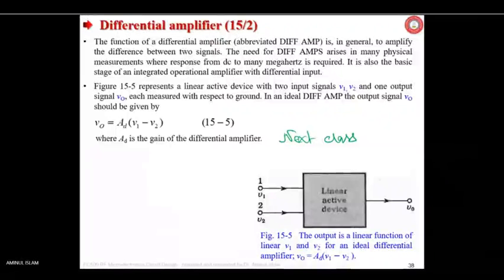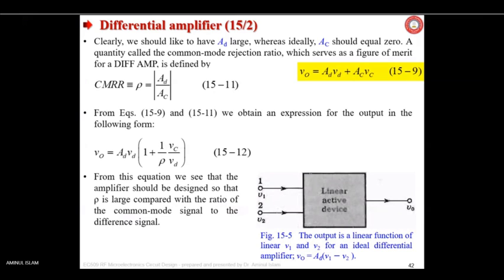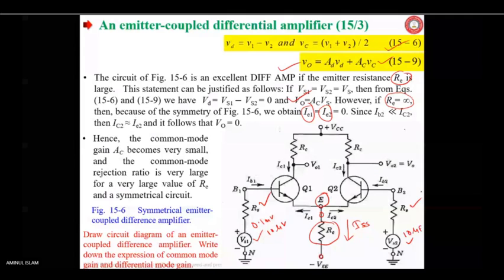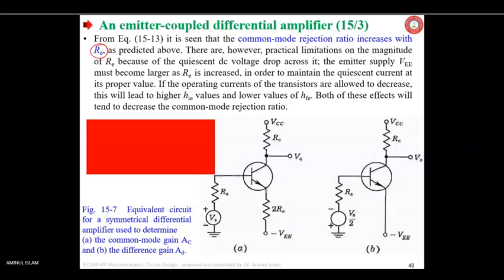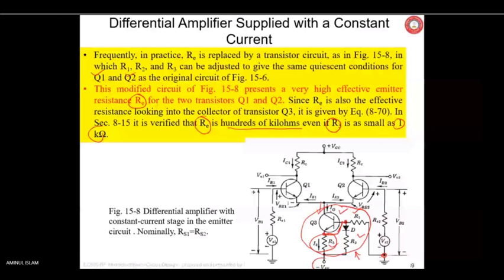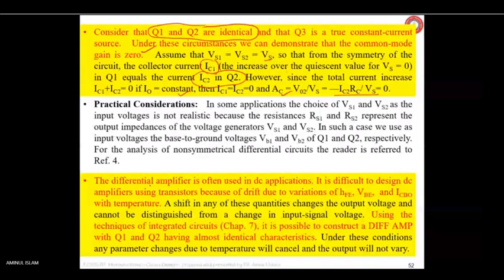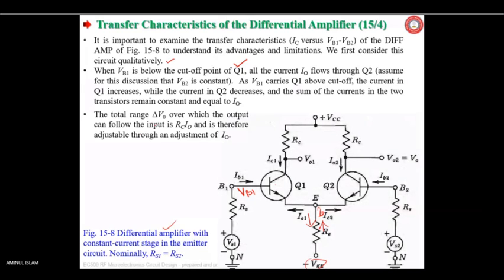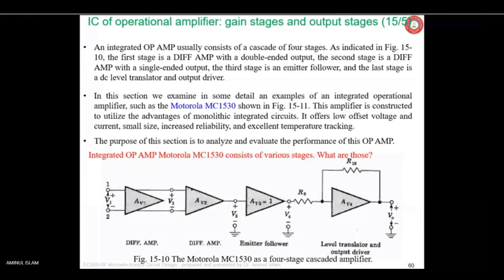EC253_AC L22-VC